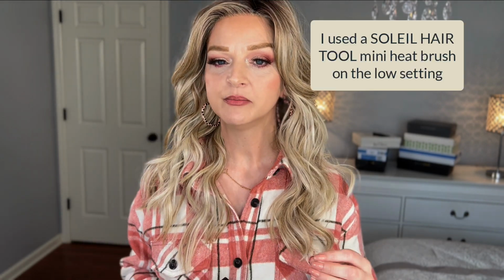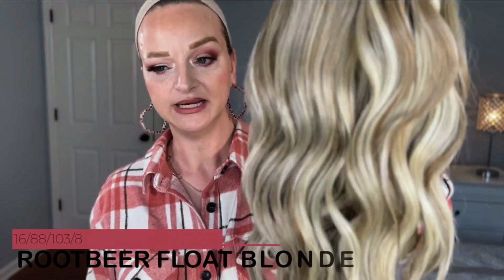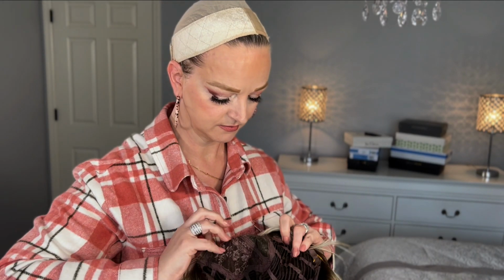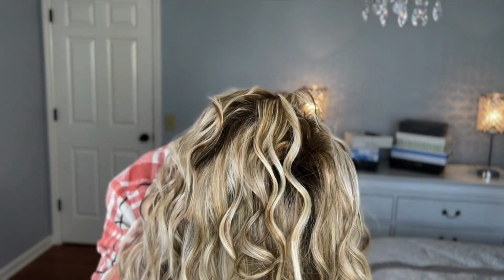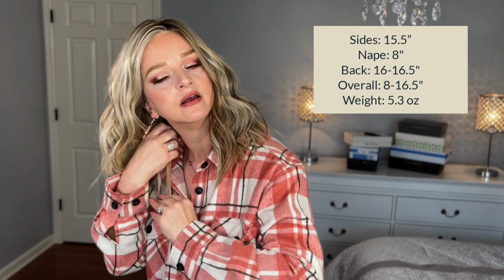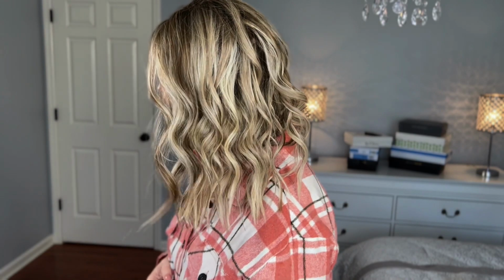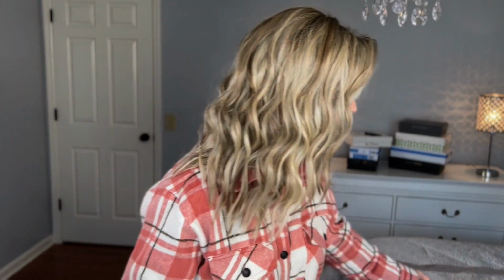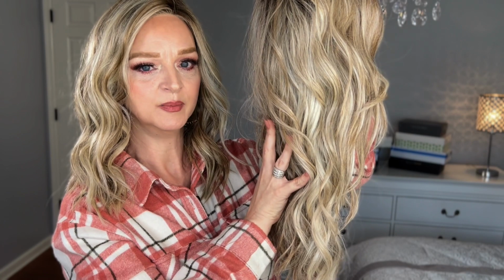Review of Nitro by Belle Tress in Rootbeer Float Blonde, COMPARISON to Butter Beer Blonde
Well y'all in typical Sandy fashion I kept calling Rootbeer Float Blonde, Rootbeer Blonde Float, menopause foggy brain here!!

*NOTE: I no longer endorse the Beauty Nook therefore the code is INVALID.

I'm on Instagram as i_be_wiggin. Install the app to follow my photos and videos.